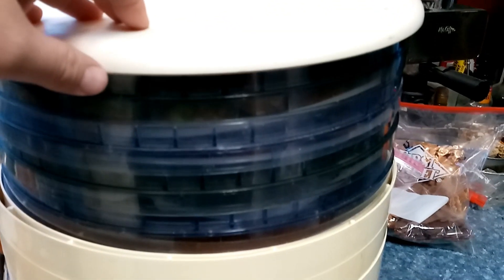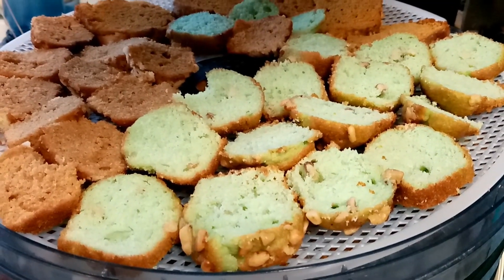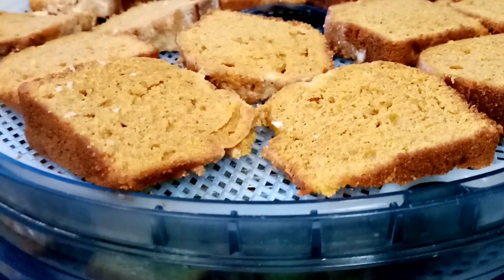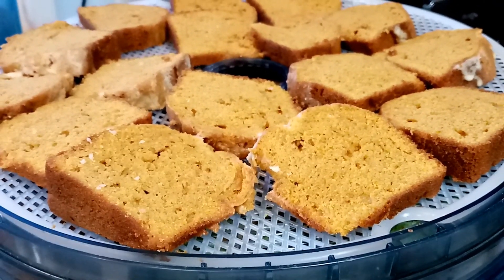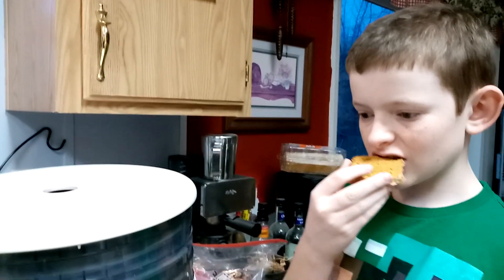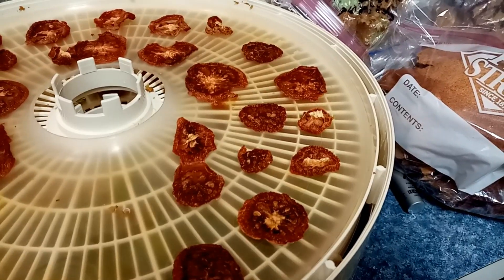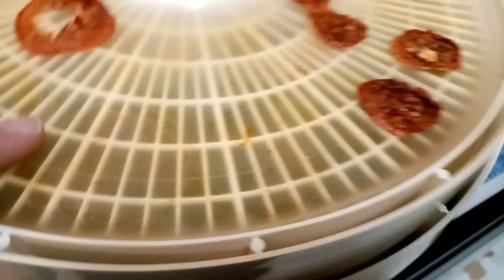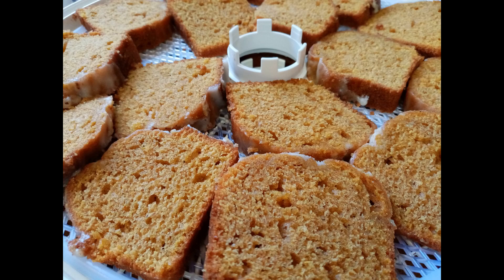#300 Dehydrated Cake & Muffins!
Welcome to Homesteading in Idaho! Thank you for stopping by and joining us on our homestead journey!

We would love to hear from you, so please leave us some comments in the comment section below.

Also, please share our content with people you think would be interested in it. We are learning as we are doing and are encouraging each of you to do the same.